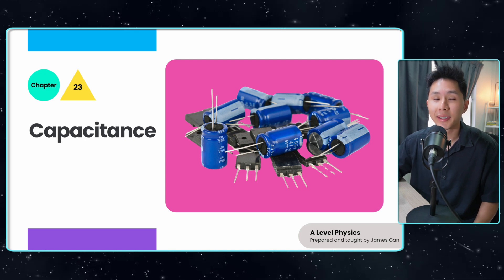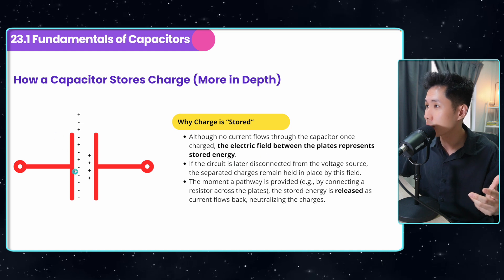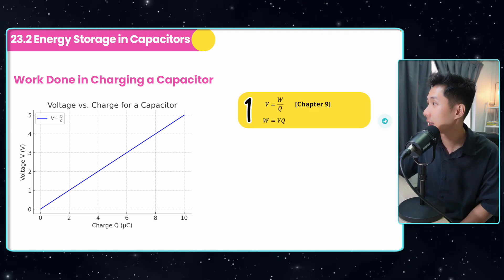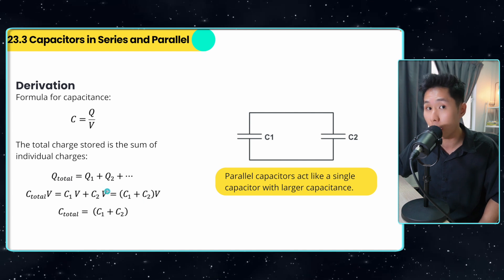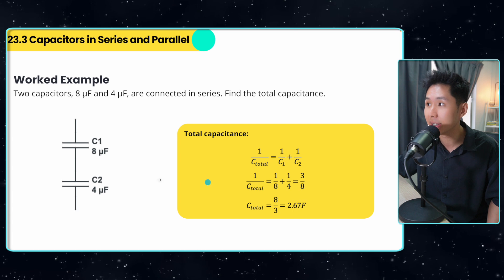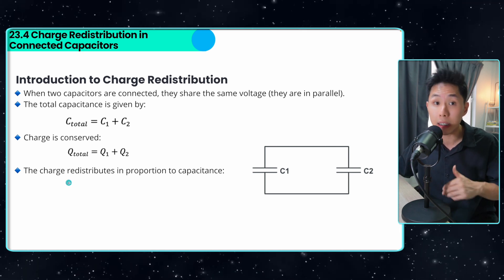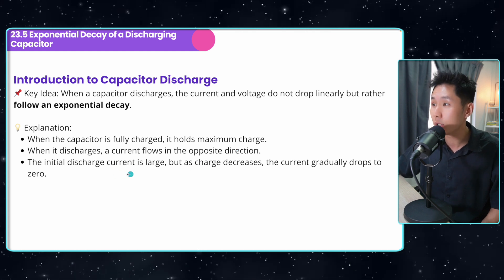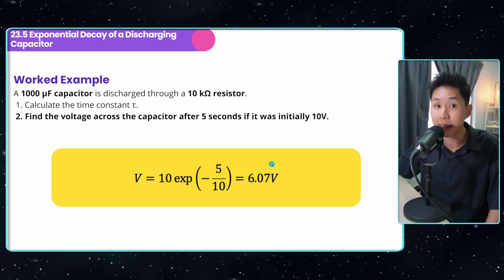AS & A Level Physics (9702) - Chapter 23: Capacitance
0:00 Fundamentals of Capacitors
3:20 Energy Storage in Capacitors
5:22 Capacitors in Series and Parallel
9:13 Charge Redistribution in Connected Capacitors
11:30 Exponential Decay of a Discharging Capacitor